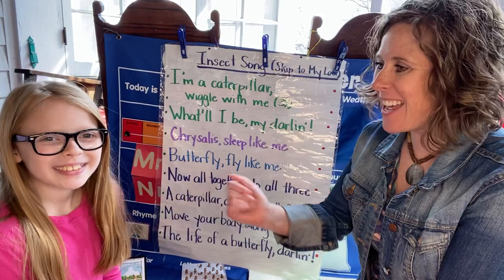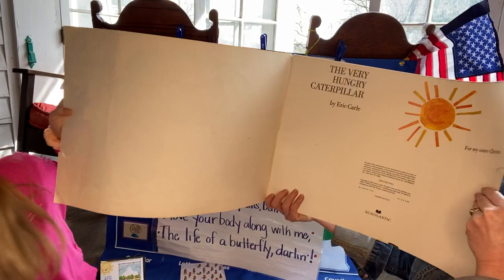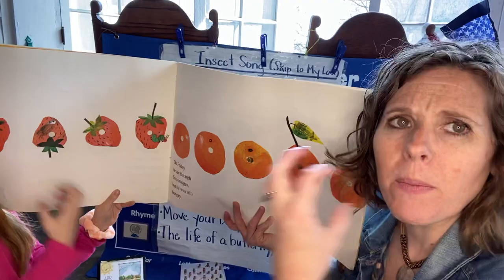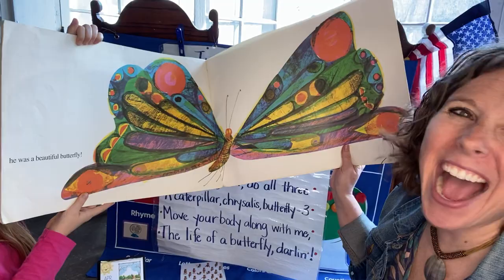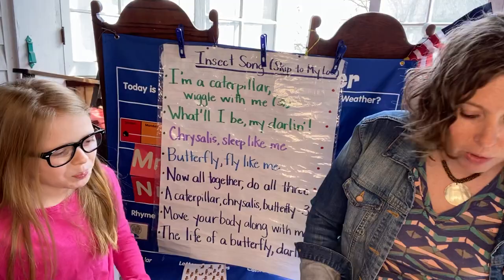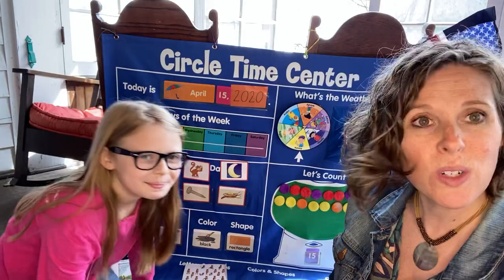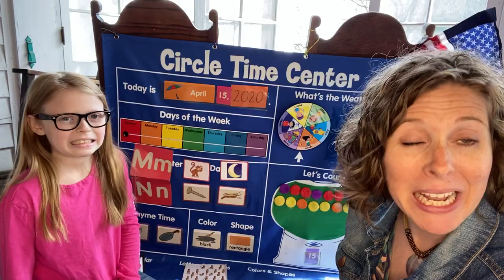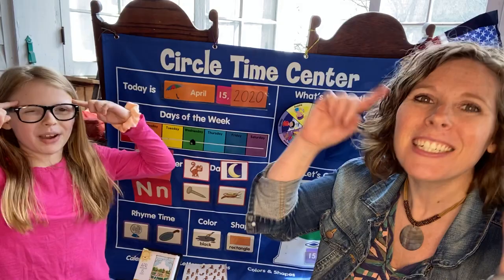Letters Mm and Nn-day 3! The Very Hungry Caterpillar 🐛 Acting out insects 🐞 🐜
Letters Mm and Nn-day 3! The Very Hungry Caterpillar 🐛 Morning Meeting storytime with The Insect Song 🦋 🎼, Patterns 🟡🟡🟠 Rhymes and Weather ☀️Acting out insects 🐜 🐞 and a number link caterpillar 🐛 FUN!